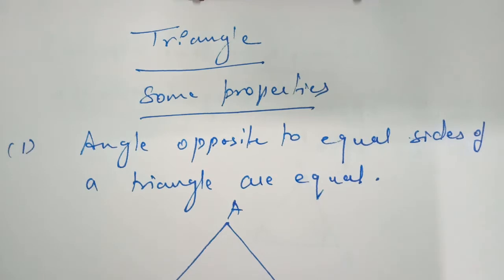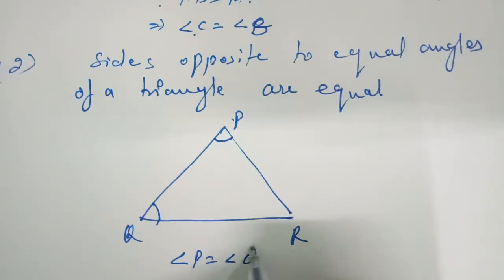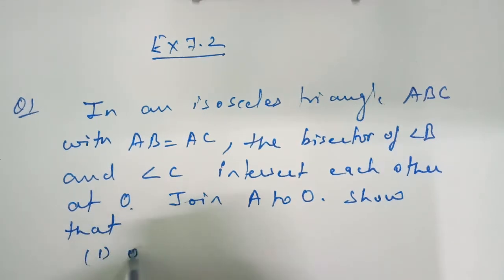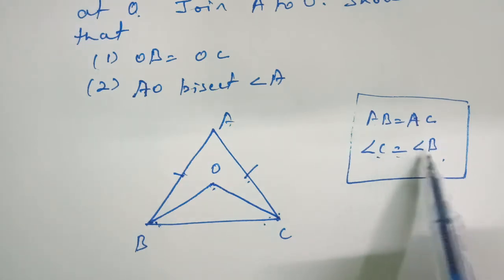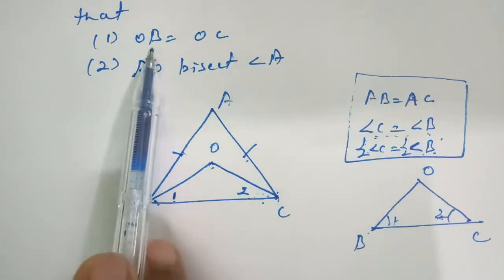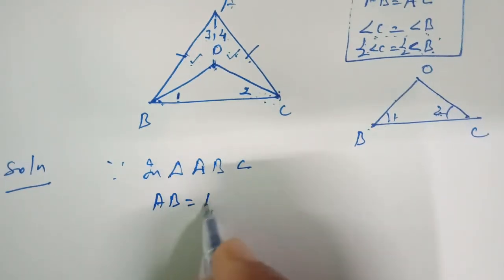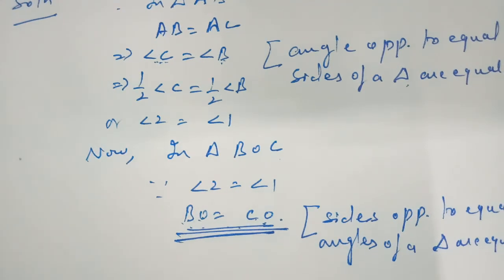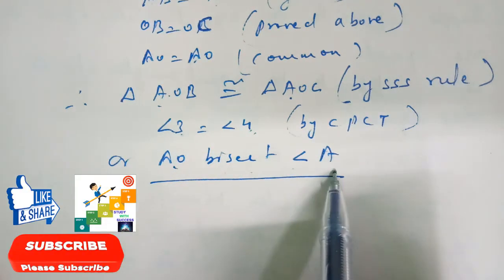Question based on some properties of triangle